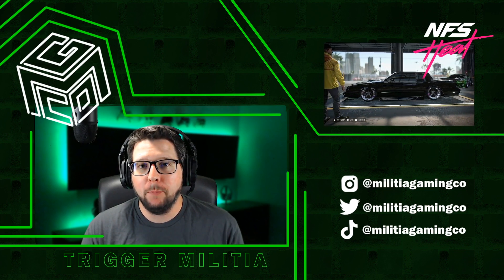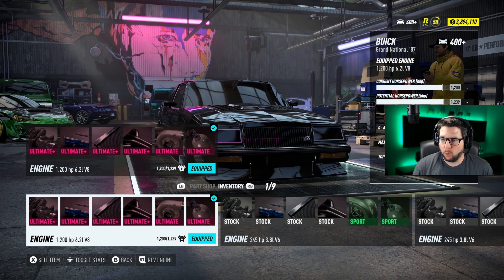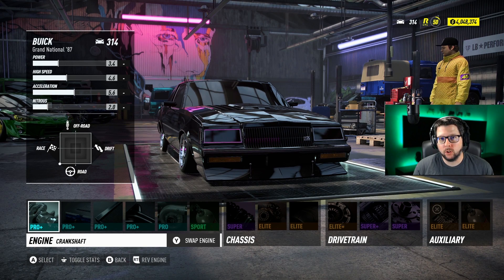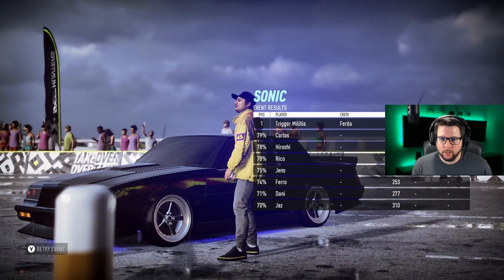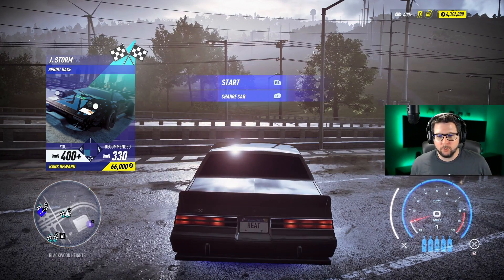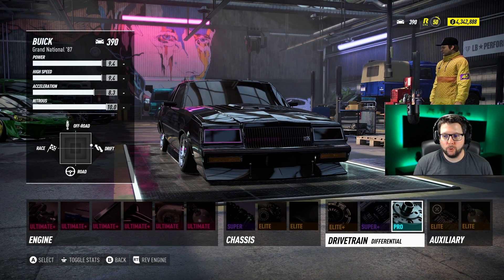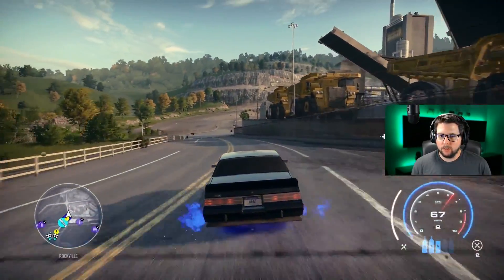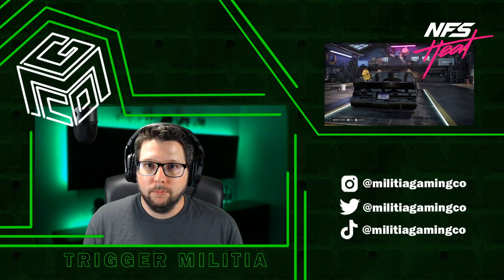They Ruined the Grand National! NFS Heat 1987 Buick Grand National Build Guide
Welcome to the Militia Gaming Community, I'm Trigger and this video is all about the 1987 Buick Grand National in Need for Speed Heat.

Video Sections:
Track Build - 11:50
Drag Build - 13:20
Drift Build - 19:40
Off-Road Build - 20:28